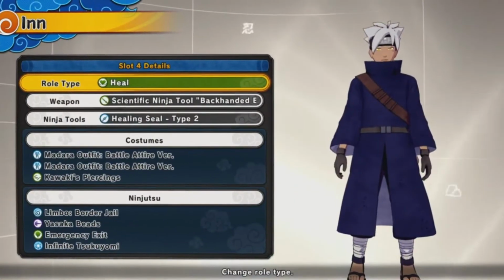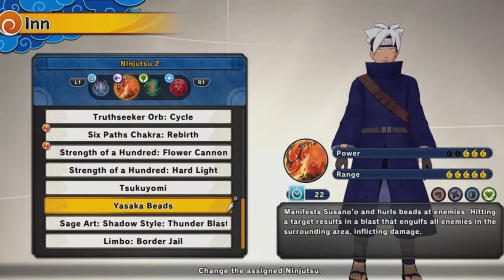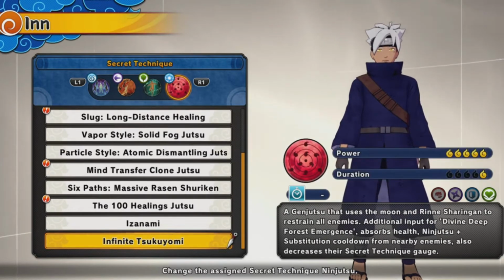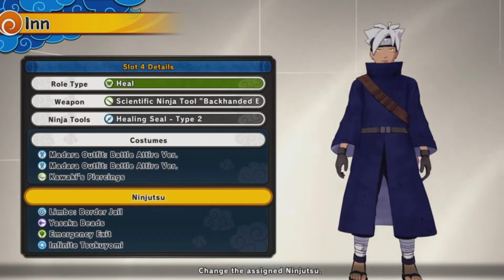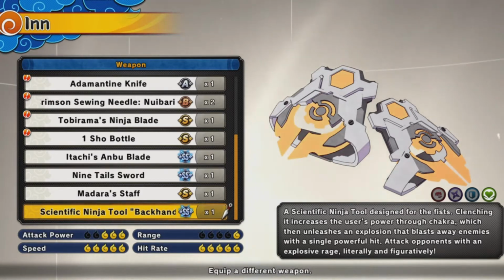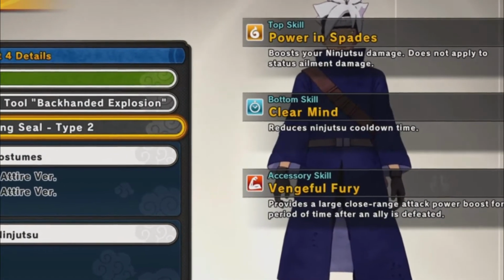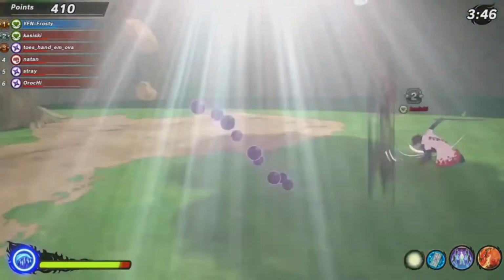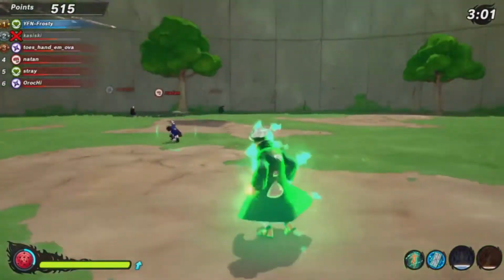Using The Most OVERPOWERED RinneSharingan in Naruto To Boruto Shinobi Striker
Today I will be Using The Most OVERPOWERED RinneSharingan in Naruto To Boruto Shinobi Striker.

Timestamp
0:00 Intro
1:24 Build Breakdown
3:11 Game 1
6:00 Game 2
9:06 Outro